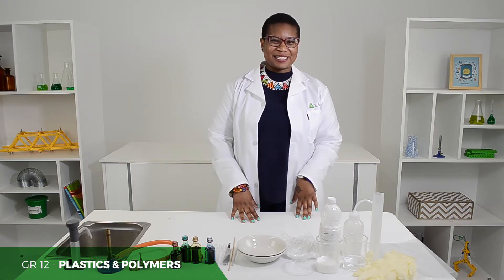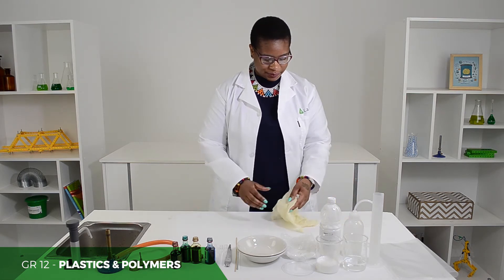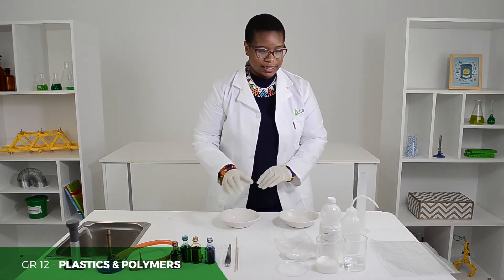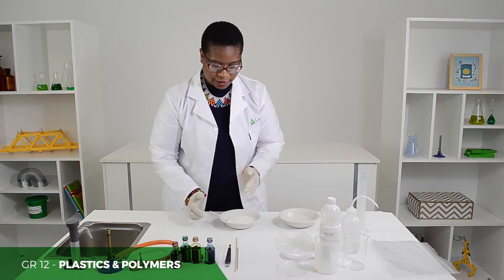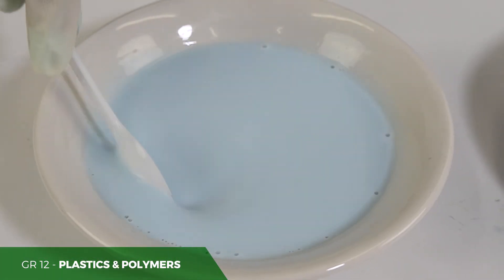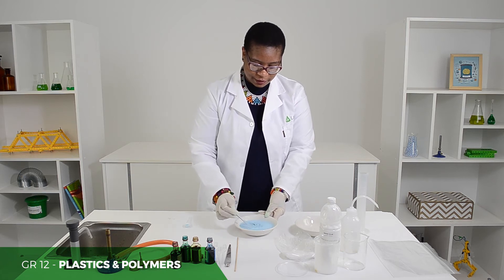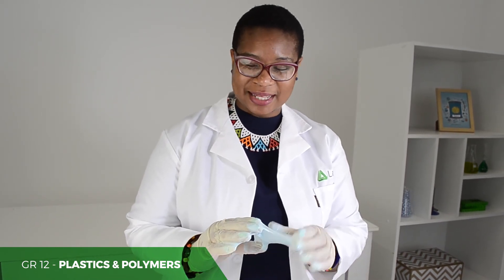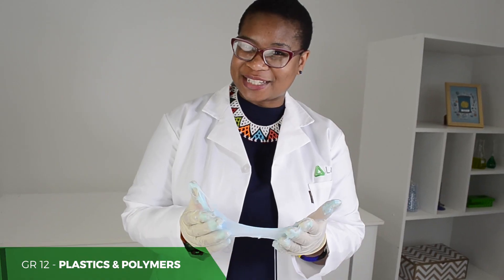Plastics and Polymers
Grade 12: Plastics and polymers - cross-linking polymers using the polymer PVA and borax.